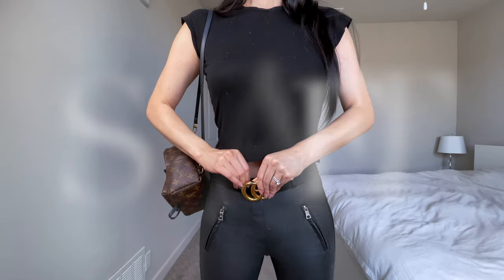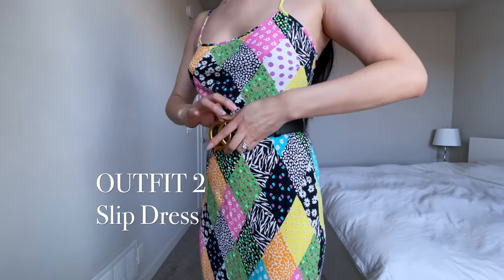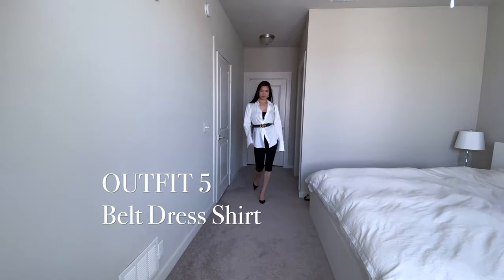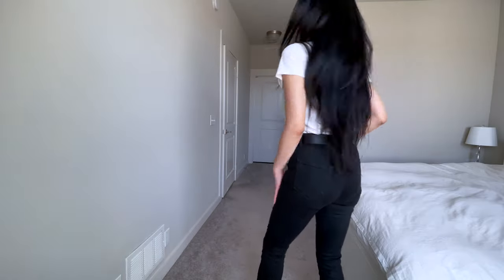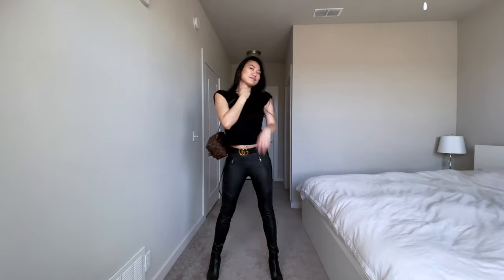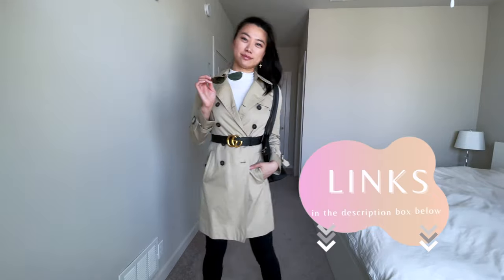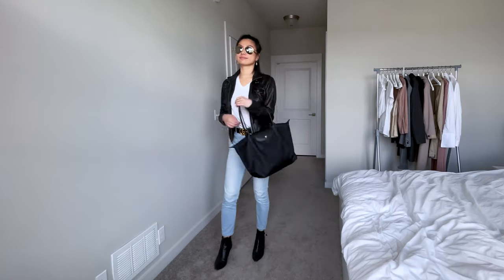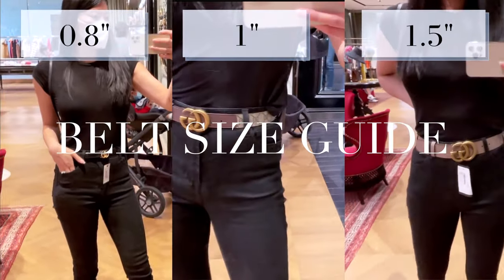15 Modern ways to wear a belt | Gucci Belt Style Ideas | Is it still in style?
Find new ways to wear your belt with these modern styling and outfit ideas. In this video you'll learn how to style a Gucci Double G belt in 15 ways in only 5 minutes. You can easily apply these ideas to any other belts you have in your closet. I'd love to hear which is your favourite style or if you have new ideas to add in the comments section below!

Thinking of buying the Gucci Belt? Watch my in depth "Gucci Belt Review" before you buy to help you make the best decision for you!

//VIDEO ITEM LINKS
CLASSIC GUCCI DOUBLE G BELT

//MY OUTFITS
INTRO/OUTRO
REISS Blazer in US 2 (sold out)
Cult Gaia Ark Bag - Gold Tone (sold out) - same brand & bag, different color & material - (Blush Pink Acrylic) (Natural Wood)
Tiffany Atlas Necklace in Rose Gold (sold out) - same brand, similar style

OUTFIT 5
Banana Republic White French Cuff dress shirt (sold out) - same brand, similar style

OUTFIT 6
J Brand Jeans Maria High Rise Photo Ready Jeans in Black in US26 (sold out) - different color (white)

OUTFIT 11
AllSaints Men's Coat US (exact model sold out) - same brand, similar coat - (US) (UK) (CAD)

OUTFIT 13
Zara Textured Men's Suit Jacket US36 (sold out) - same brand & style, different color

OUTFIT 14
Danier Leather Jacket (sold out)

//MY SIZES
5’7”, 130lbs, US 2, XS, 32C, US 26 Pants, US 8 Shoes

I'm Jess, a CPA finance professional that has spent almost 10 years working a busy corporate management career with a passion for lifestyle optimization and intentional design curation. I make videos to help you find & style worthwhile, quality fashion pieces that sparks lasting joy in your life.